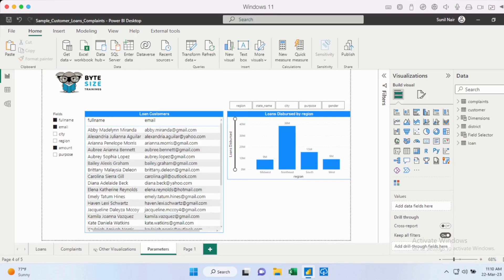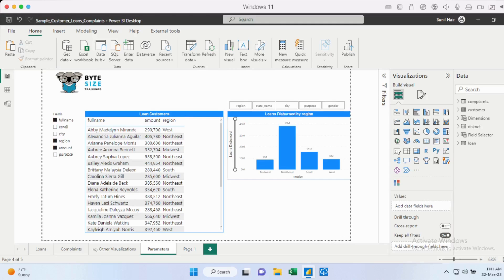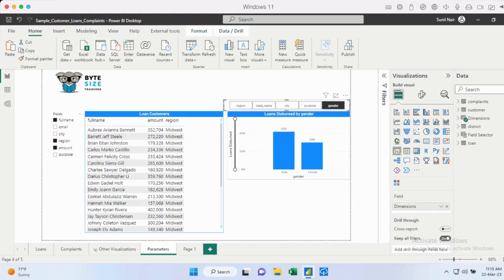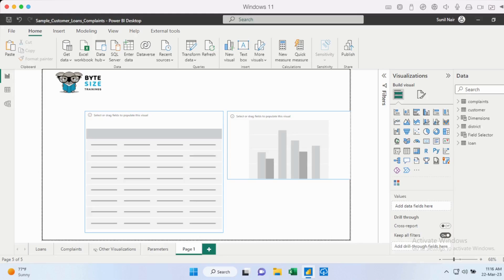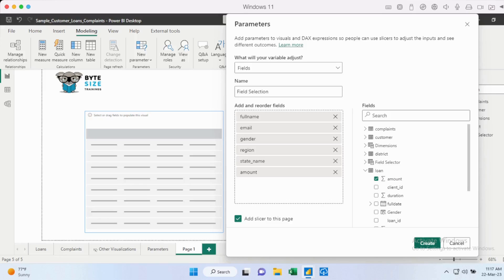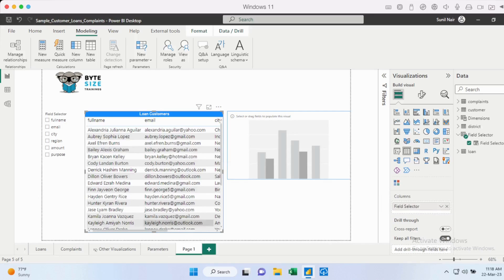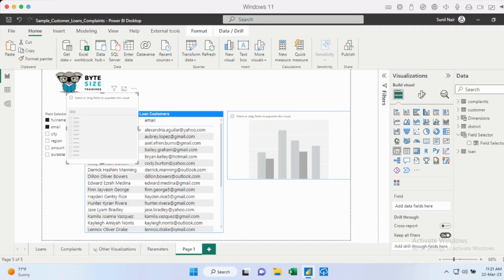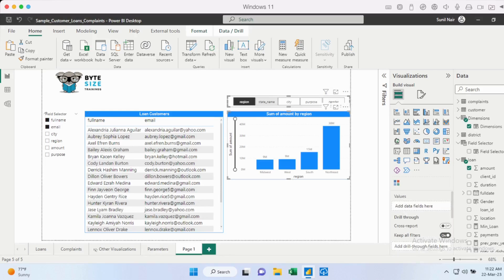Power BI - Field Parameters to create Dynamic Tables Visualizations | Learn Power BI from Sunil Nair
Utilize field parameters to design dynamic table visualizations – a feature that end-users will undoubtedly appreciate.

⚡ DON'T FORGET: Download Sample Files to test this feature

ByteSize Training is your go-to source for concise, byte-sized training videos that enable you to effortlessly learn and apply new skills.